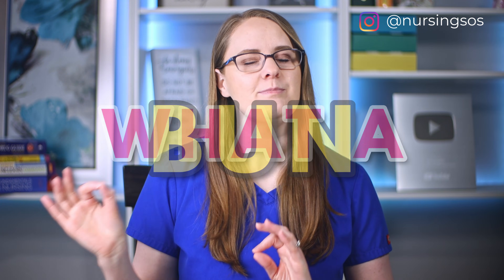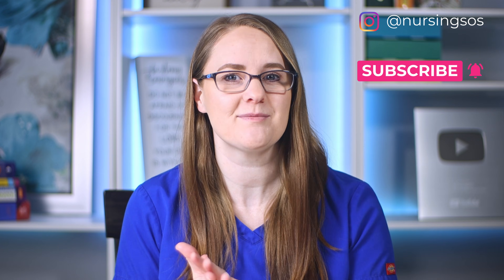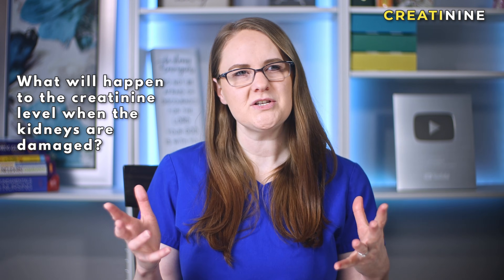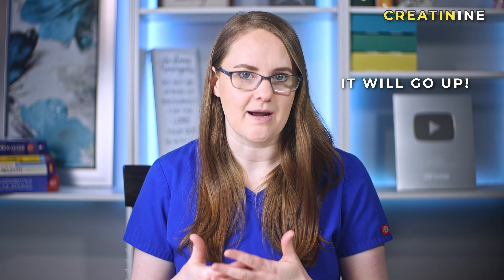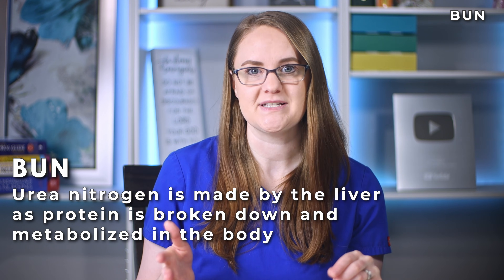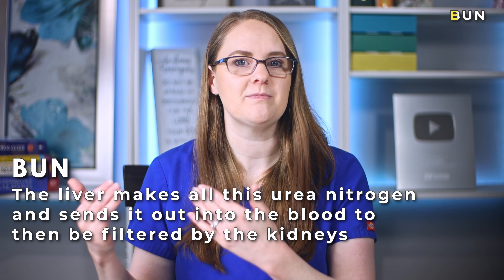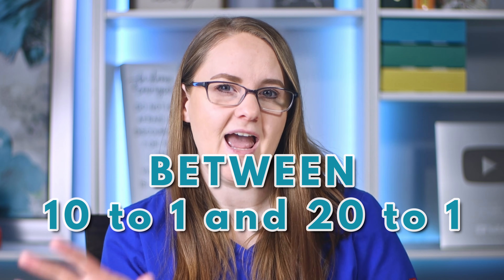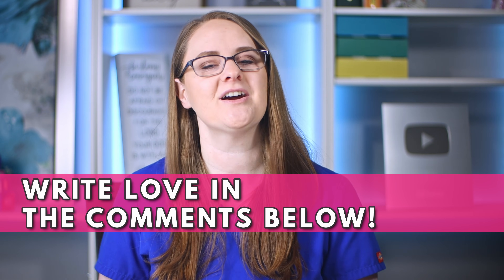What is a BUN Creatinine Ratio? (Lab Values Series)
In this video, we're going to break down what a BUN Creatinine Ratio is.  We'll talk about what it all means and what you need to know about the BUN Creatinine Ratio so you can pass your nursing school exams. Let's dive in.